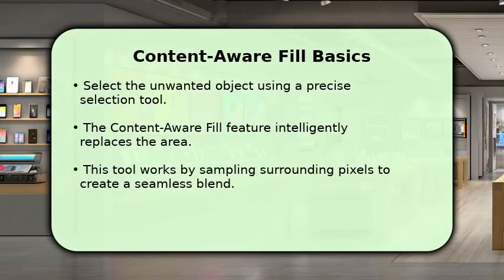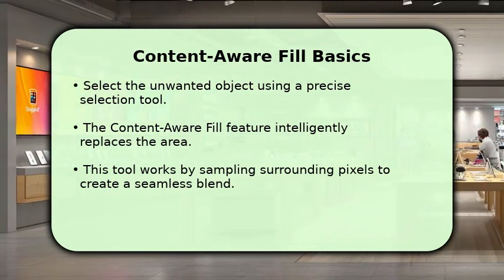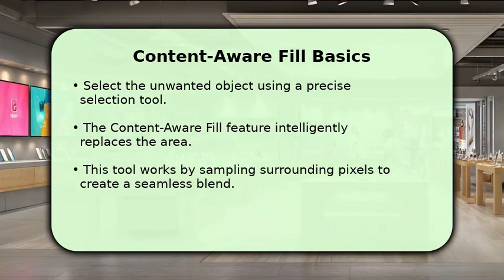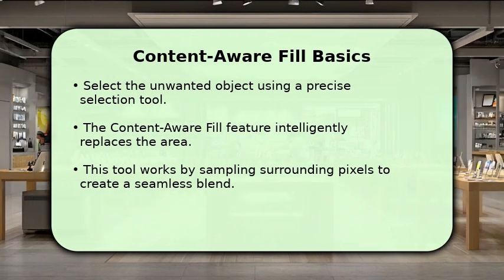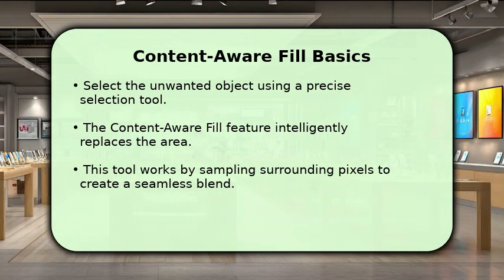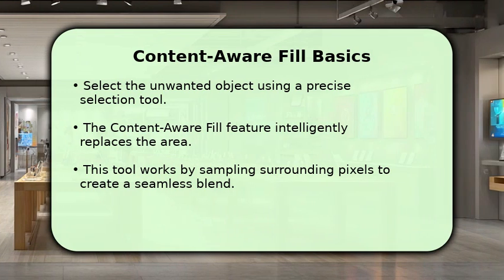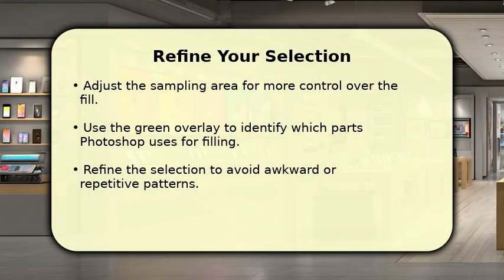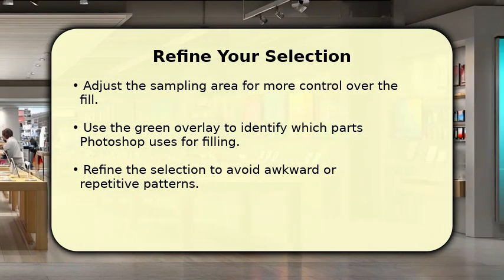How to Erase Objects in Photoshop (NEW 2025)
▸ :^) Learn how to easily erase objects in Photoshop with this comprehensive tutorial! Whether you're a beginner or looking for advanced tips, this video will show you the best techniques for removing unwanted elements from your images. Master object removal, utilize tools like Content-Aware Fill, the Healing Brush, and the Clone Stamp to achieve a clean, professional look. You'll gain the skills to effectively retouch your photos, clear distractions, and enhance your digital creations.